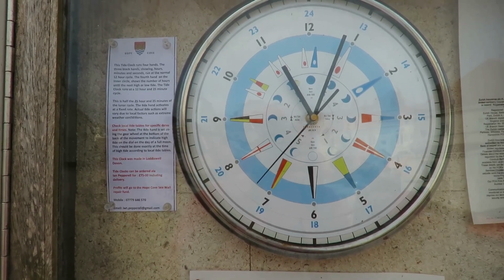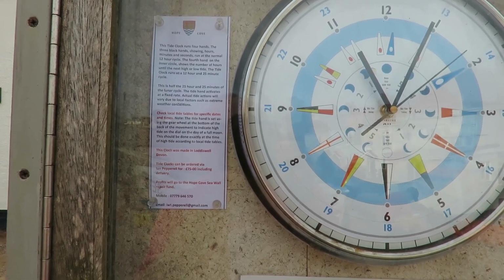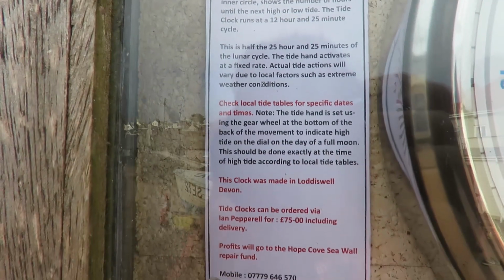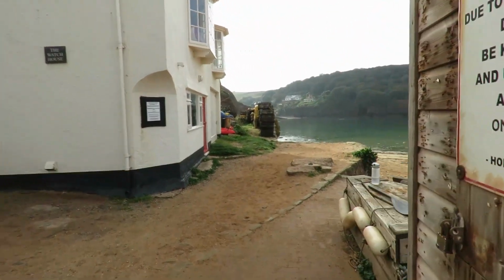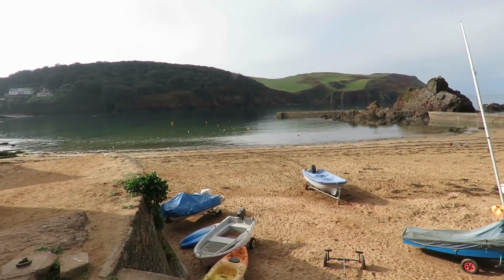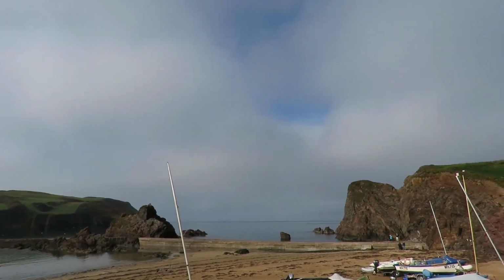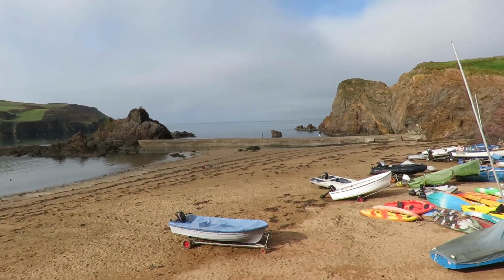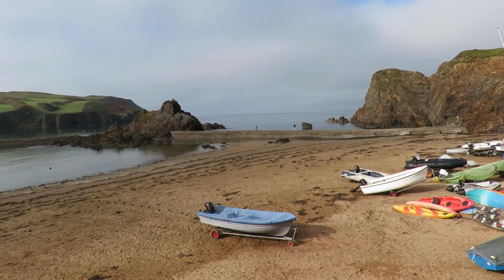The Tide Clock at Hope Cove 20211014